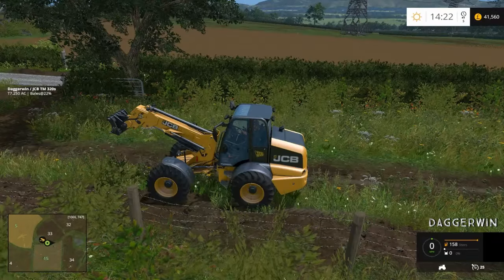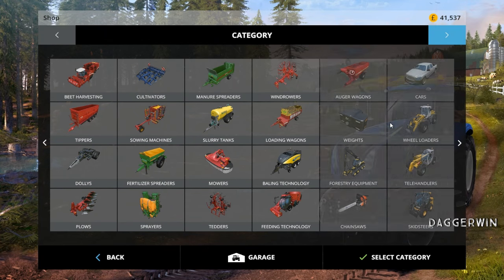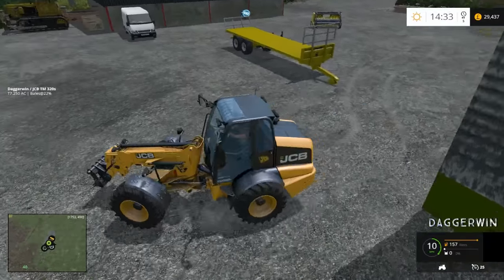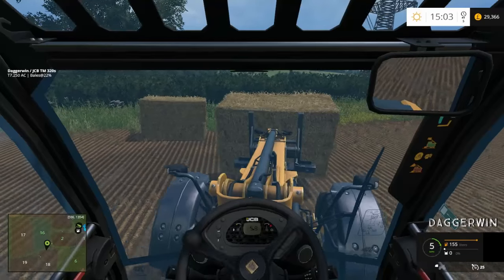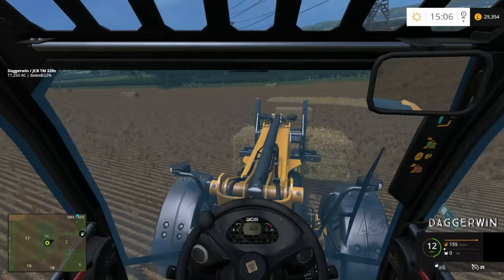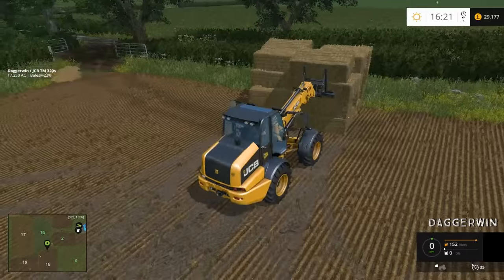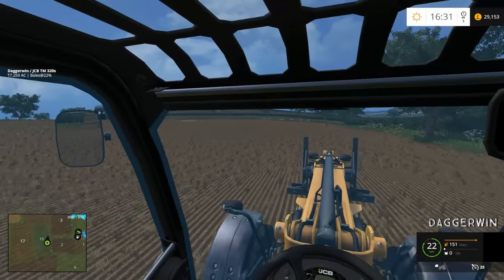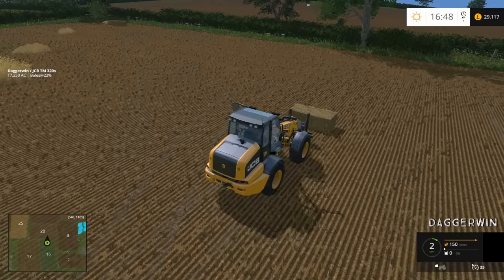Let's Play Farming Simulator 2015 | Melbury Estate | Episode 10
Today I am attempting to stack our straw bales!

Map By - Tommx55
Map Scripts: Marhu (Watermod, Pig & Beef, Lime/Manure/Slurry)
Petorious (MultiAngleTerrain and hire mode revert)
webalizer (Chopped Straw)
Xentro (AnimationMapTrigger / Manual Opening Gates)

NI Modding
Petorious
Sandgroper
Lord Williams
leicestershireFarmer
Nick98.1
Faitan
FMC Modding

Map Sounds: Neurotek

Mods Used:
ChoppedStrawMod
Credits - webalizer

Credits - Giants

Credits - Giants

Credits - Giants

Credits - Giants

Credits - Giants

Credits - Giants

Credits are as follows
Script: Decker_MMIV
Polish translations by: Ziuta & spinah
Hungarian translations by: pokers
Italian translations by: DD ModPassion
French translations by: bbj89
Russian translations by: Gonimy_Vetrom
Original addSpecialization: Xentro
Some German translations by: DrUptown

Credits  - Desperados93

Credits - Script: upsidedown

Credit - Edmund

Ur-Skript Autopilot: Zartask
LS09 Skript Autopilot: Mr. F
LS11 Skript Autopilot für Mähdrescher: gotchTOM
LS13&LS15 und Umbau Mogli aka biedens

Compost Mod
Credits
Idee und Modelle: Andy1978 Fermenting Silo Script: Marhu

Credits - Model-Textures-Script: Mythos
Specializations:
ChangeBody by Mythos
Washable by Giants Software

Credits - Blacksheep

Credits - Models/Textures
Giants (~95% of all models/textures).
Model/Texture/XML editing and i3d assembly by Spartan086.
T7 engine cover/hood mesh by Remkoe(?) , edited and retextured by Spartan086 for FS15.

Scripts
Saty (universalToggleParts.lua).
JoXXer, fruktor (cabinSuspension.lua).
fozzy691 (joystick.lua script reworked by Spartan086).
fozzy691 (caseIH260.lua edited by Spartan086).